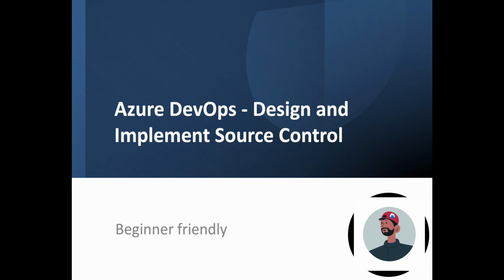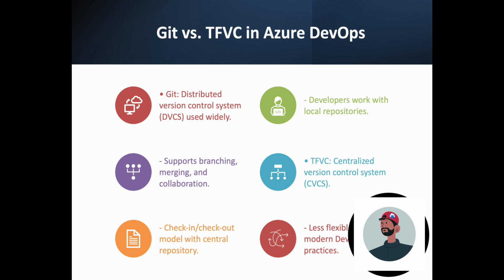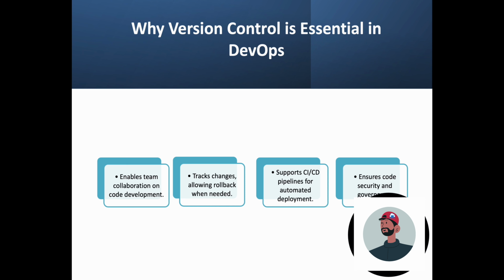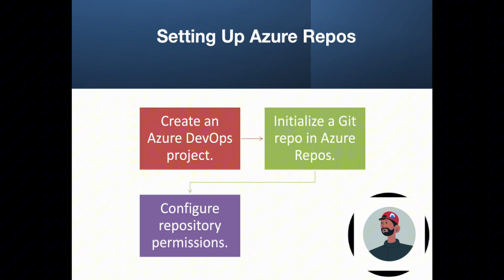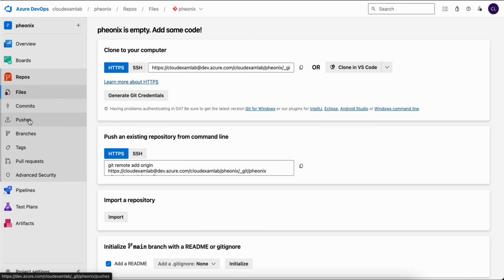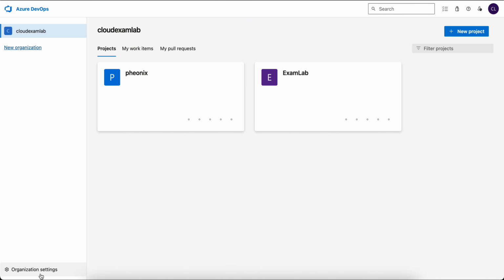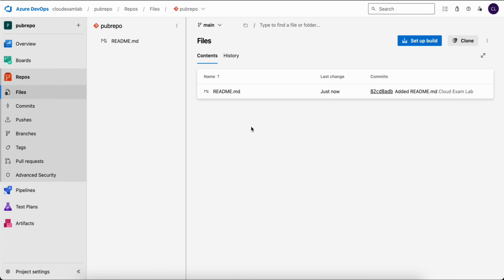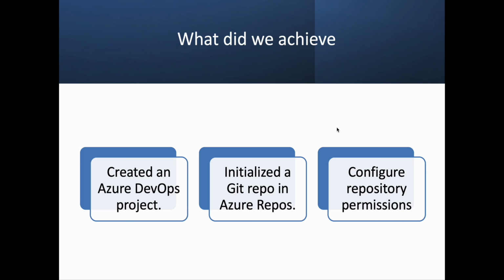Why Azure DevOps Repo Visibility is a Game Changer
Unlock the full potential of your development workflow with Azure DevOps Repo Visibility! 🚀
In this video, we dive deep into how to create project in Azure DevOps and how repo visibility can transform your team's collaboration and efficiency. Whether you're managing a small project or a large-scale enterprise, understanding and leveraging repo visibility is crucial.

What You'll Learn:
- The key benefits of Azure DevOps Repo Visibility
- How to configure and manage repo visibility settings
- Best practices for maintaining secure and efficient repositories

💬 Join the Conversation:
How has repo visibility impacted your team's productivity? Share your experiences in the comments below!

⏳ Timestamps (Jump to Sections Easily!):

00:00 – Introduction: What You'll Learn in This Hands-On Tutorial
00:45 – What is Source Control? Understanding version control in DevOps
01:18 – Git vs TFVC in Azure DevOps Key differences & when to use them
02:37 – Why Version Control is Essential? Benefits for DevOps & collaboration
04:04 – What We'll Cover in This Tutorial Step-by-step breakdown
04:30 – Navigating Azure DevOps & Creating a New Project
05:36 – Setting Up a Git Repository in Azure Repos & Initializing It
06:44 – Configuring Repository Permissions & Setting Project Visibility
07:30 – Creating a Public Project & Understanding Access Scope
08:32 – Testing Public Project Access in Incognito Mode
09:10 – Changing Repository Visibility Settings – Best Practices
09:45 – What's Next? Branch policies, strategy & workflow automation

📌 Don't forget to:
💬 Comment with your questions or topics you'd like next!